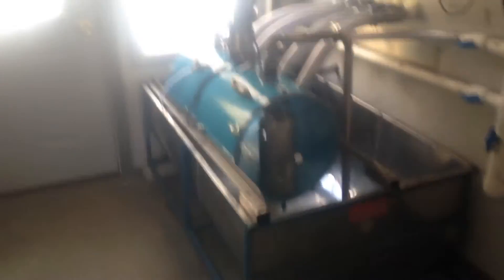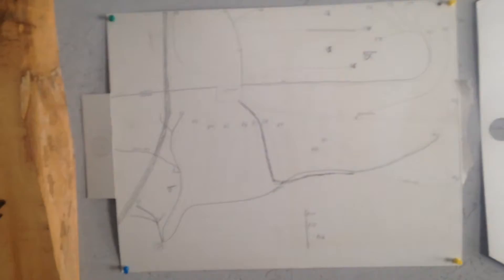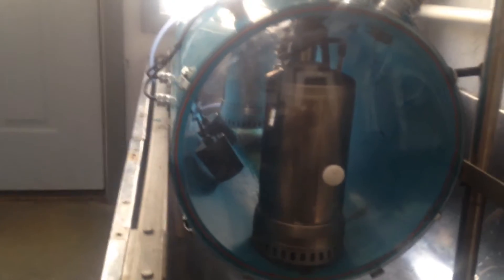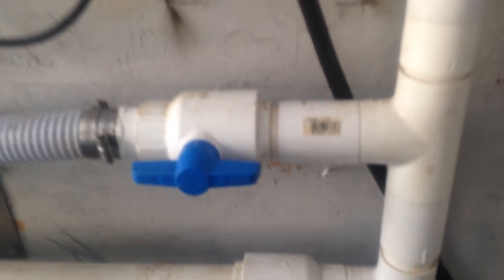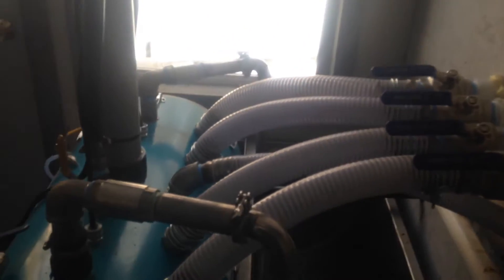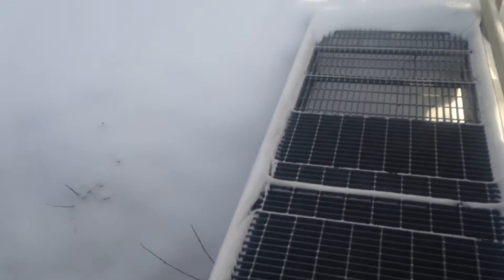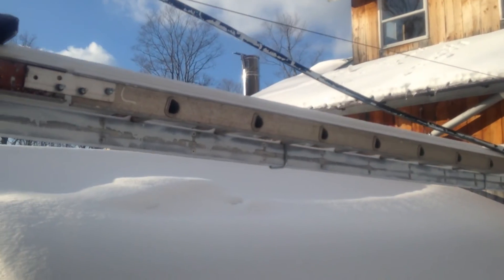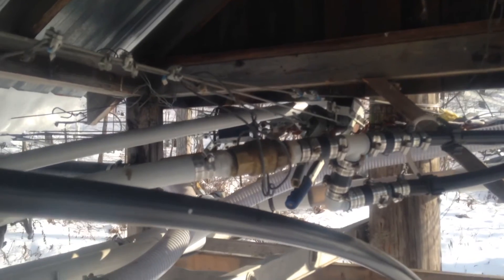H20 innovation electric releaser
Electric releaser built by pvf maple llc. Blue tube from Bhr and distributed from h20 innovation.